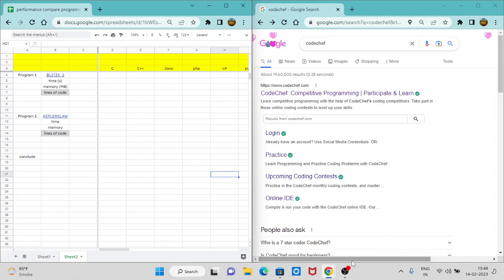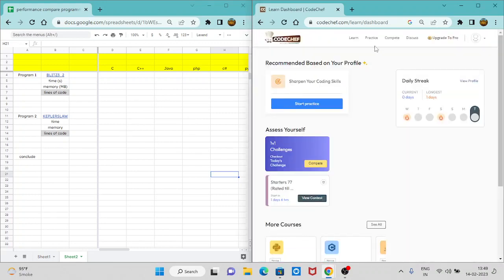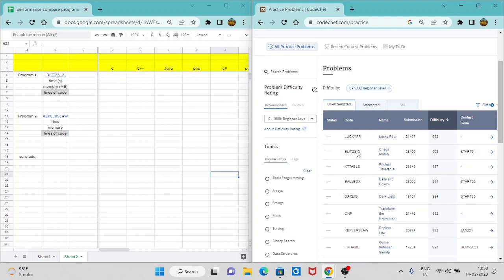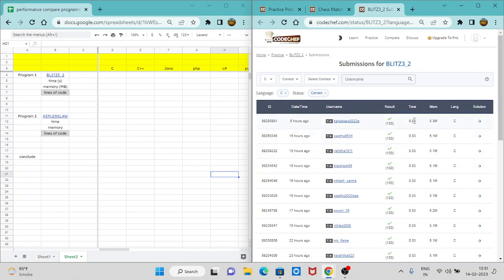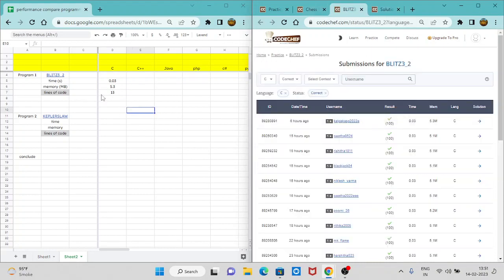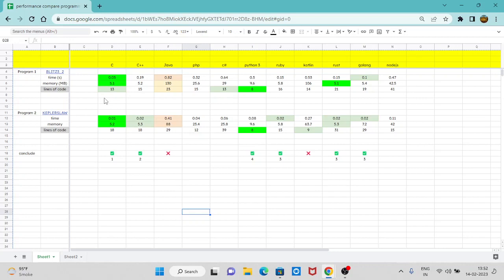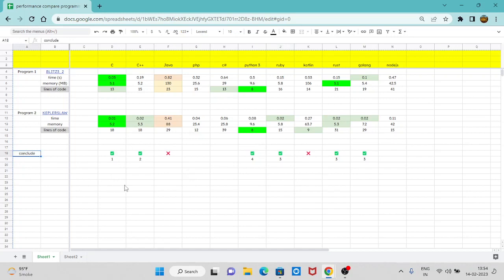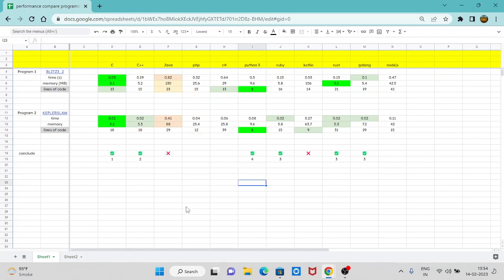Performance Comparison - C, Java, Ruby, C#, Rust, Go Lang, Python, NodeJS, PHP, Kotlin, C++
this video is not intended to offend someone
Peace

Keep us motivated by your Subs Likes Shares & Comments